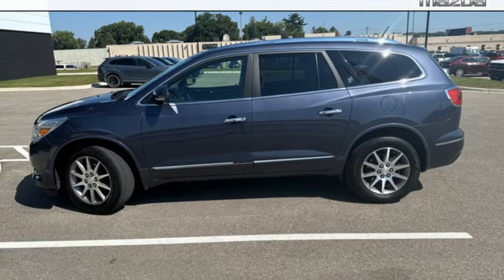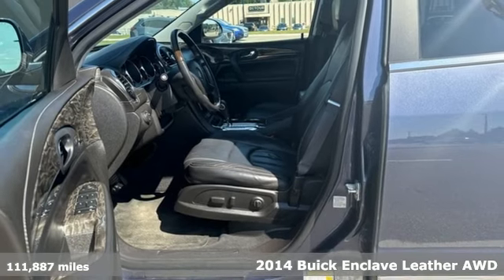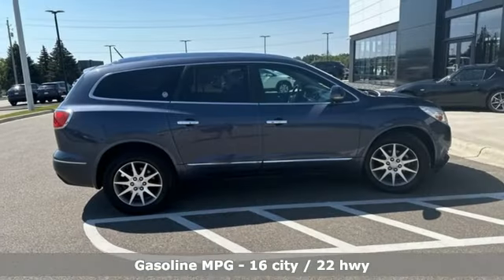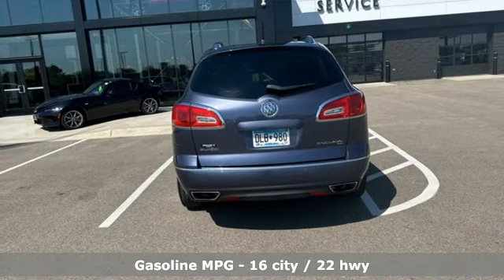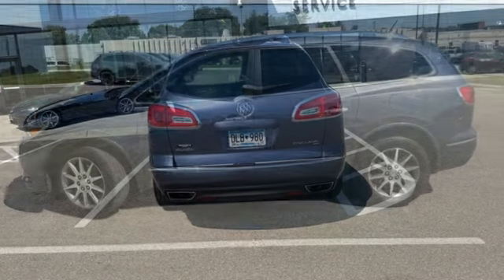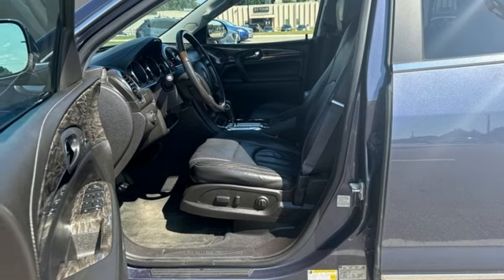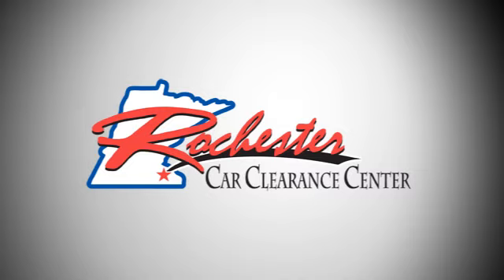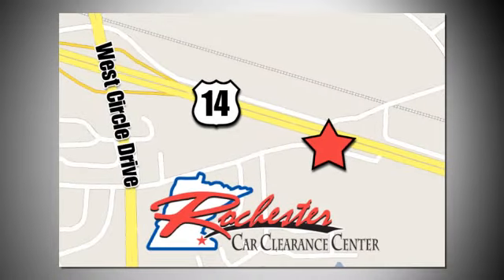2014 Buick Enclave Rochester Winona, MN KA24634 - SOLD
Year: 2014
Make: Buick
Model: Enclave
Trim: Leather Group
Engine: 3.6L V6 SIDI DOHC VVT
Transmission: 6-Speed Automatic
Color: Blue
Interior: Ebony
Mileage: 111887
Stock #: KA24634
VIN: 5GAKVBKD3EJ133392

Tune-Ups
Transmission Service
Brake Service
Performance Parts
Factory Wheels

Address:
2980 HWY 14